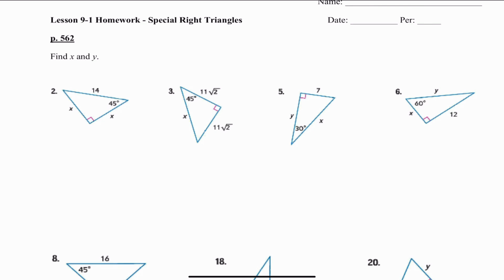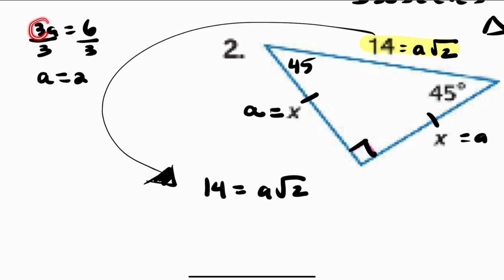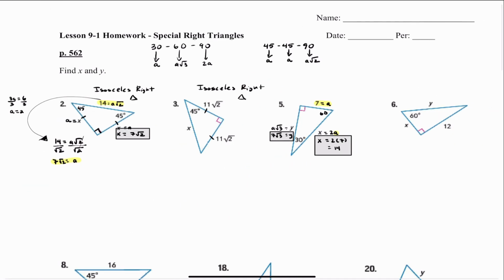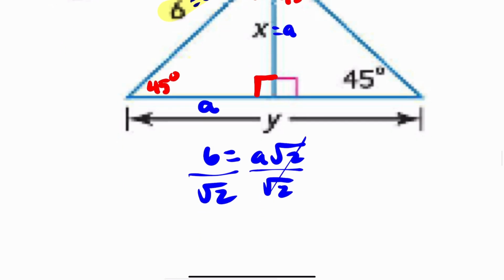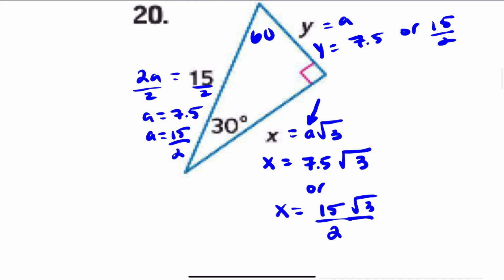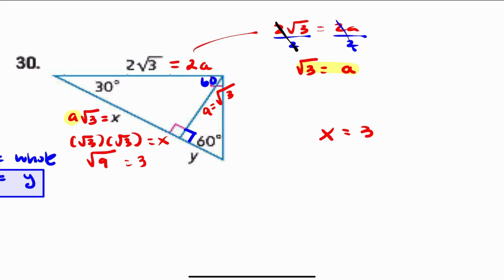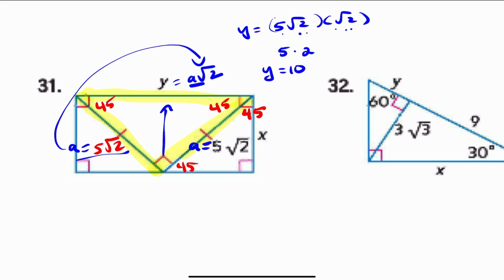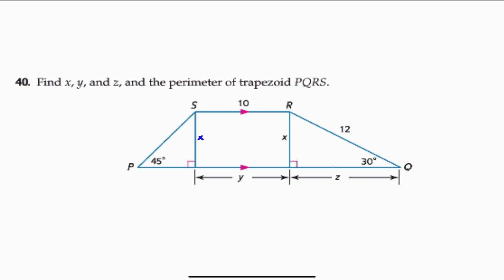Lesson 9-1 Assignment Homework Help: Special Right Triangles